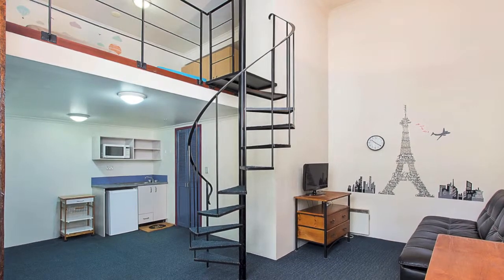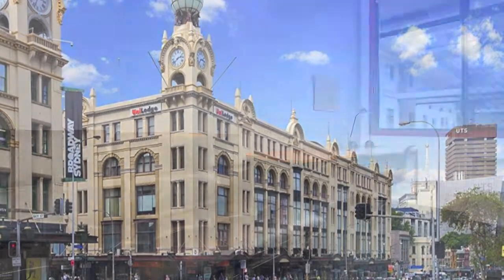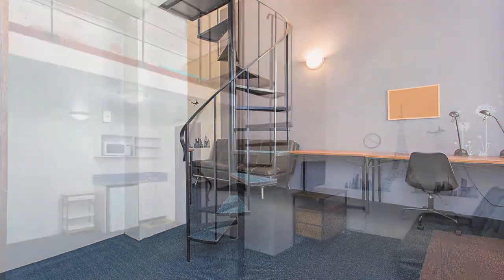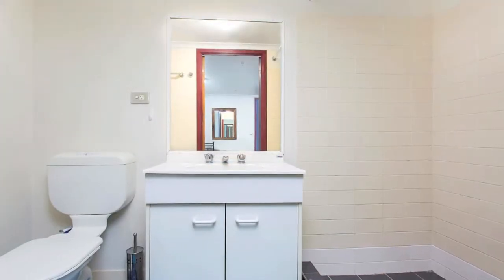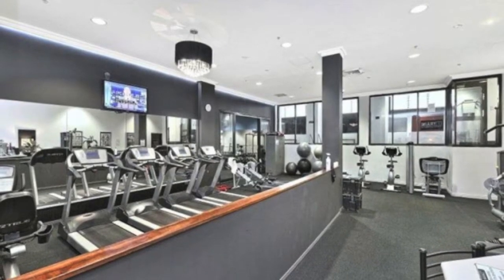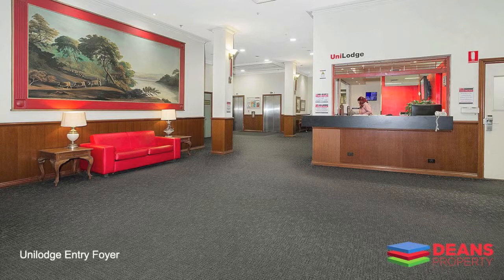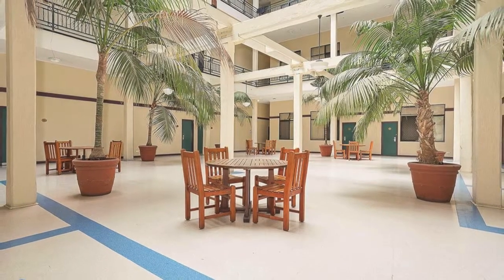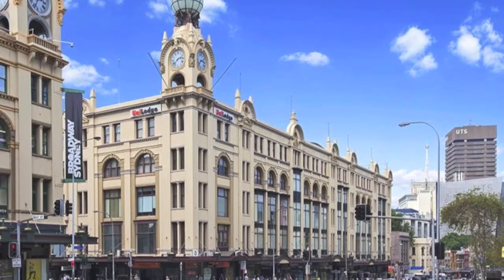Unit 2044/185-211 BROADWAY Ultimo, New South Wales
- Two 2 people apartment and one of largest in Unilodge! - Unit 2044 is a self-contained apartment over two levels with loft style bedroom. Conveniently located next to Broadway Shopping Centre and moments to UTS and Sydney University, this unit is ideal for students wanting safe and secure accommodation or investors wanting to capitalise on fantastic returns.

Features include:
- Size: 43 sqm
- Two 2 people apartment and one of largest in Unilodge!
- Natural light
- Furnished self-contained apartment two levels with loft style bedroom
- Managed Investment Tenanted in excellent condition
- Coin operated laundry facilities and a common kitchen area on every level
- Facilities include games room & common rooms/area
- Rooftop common barbeque area with stunning city and district views
- Unilodge management is located onsite with 24-hour security
- Central and convenient location close to Universities and Colleges, shops, restaurants, and public transport

* For Inspections, pre-arrange with agent & meet at Unilodge reception